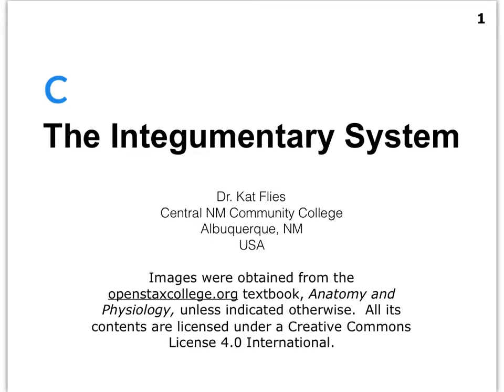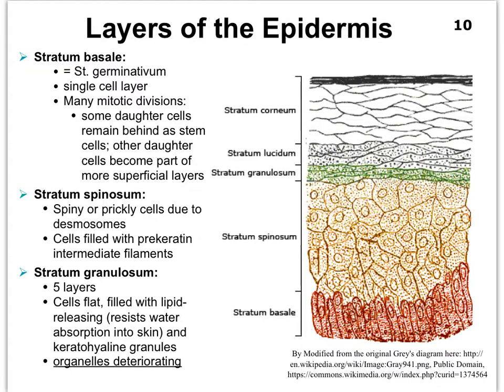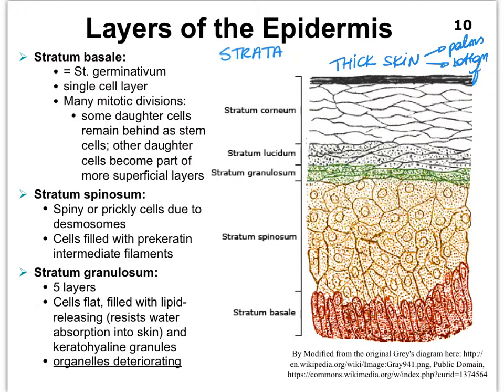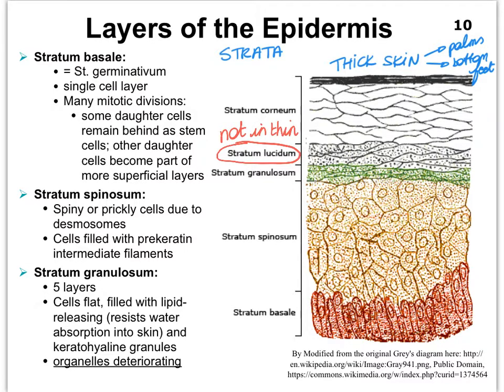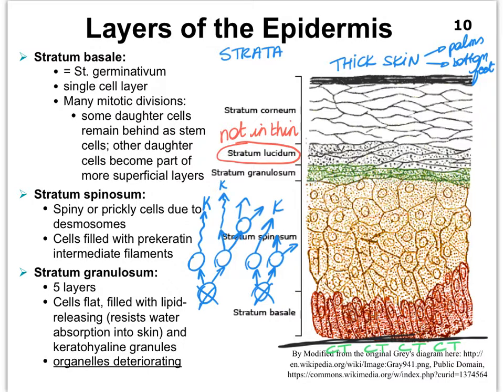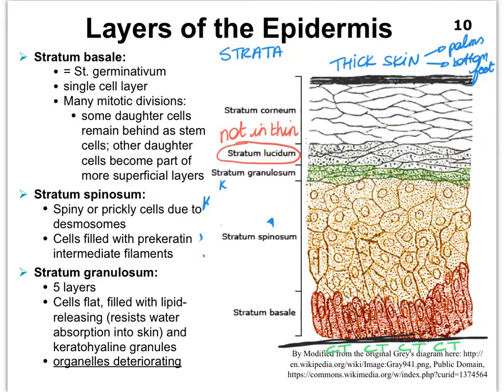05C Integumentary System Epidermis Strata